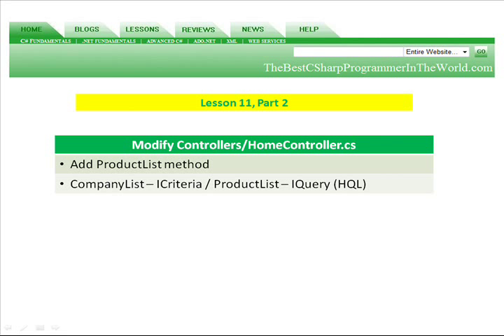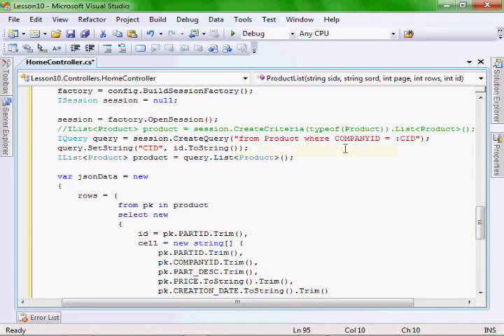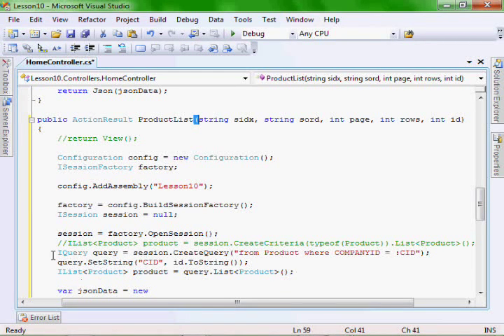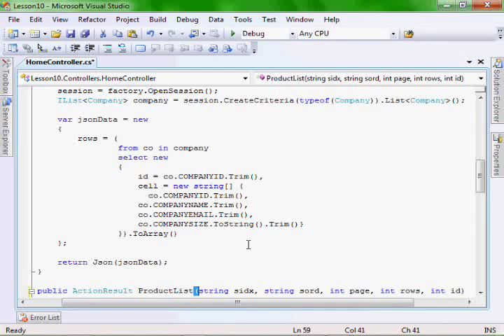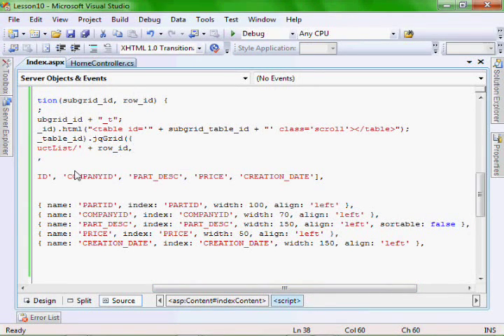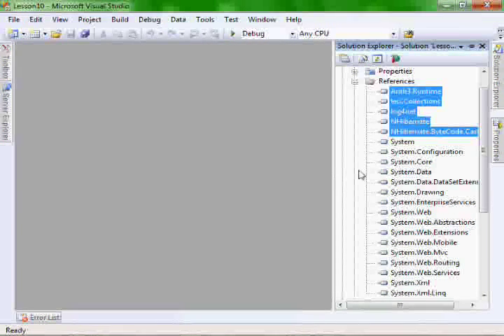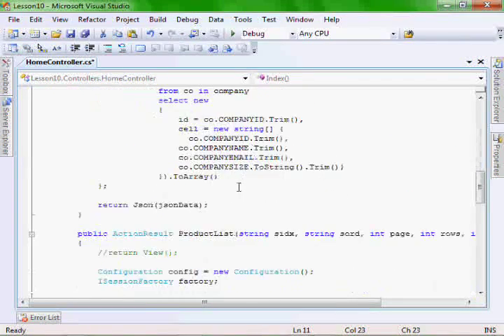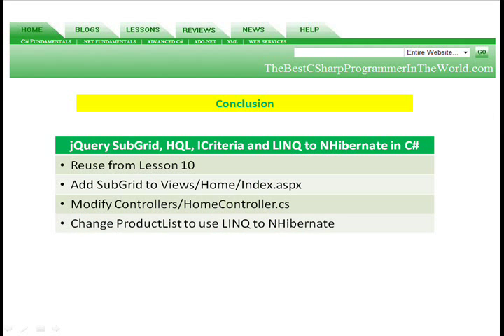Lesson 11 (Part 2) - LINQ to NHibernate, jqGrid SubGrid and MVC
In Lesson 11 you will learn to:
Add a SubGrid to the View and populate it with a method from a Controller using HQL and ICriteria.  Upgrade to NHibernate version 3.0 Beta and change and HQL query to LINQ to NHibernate.